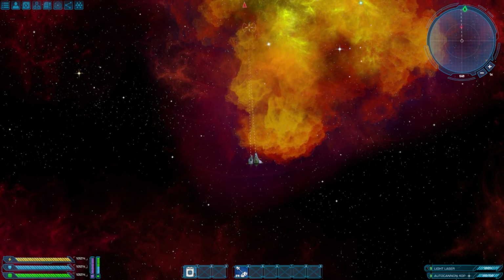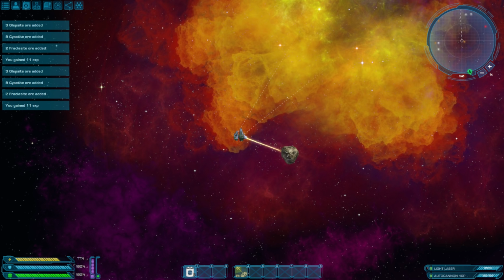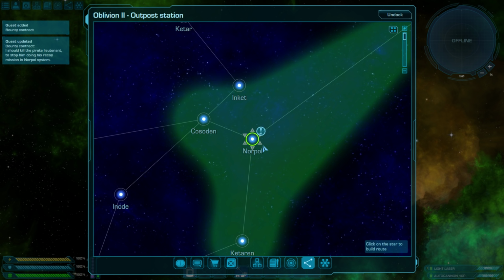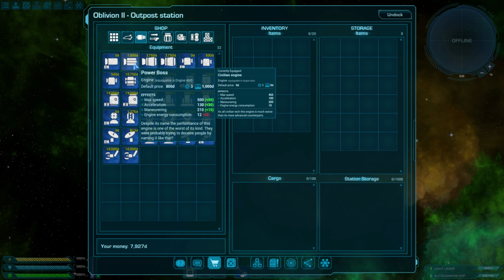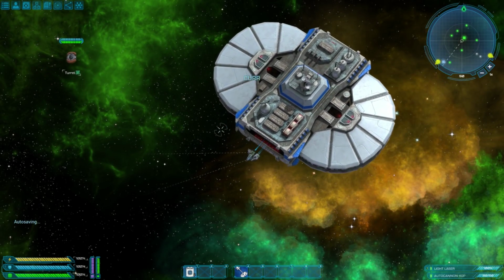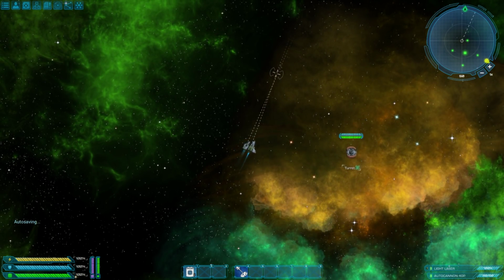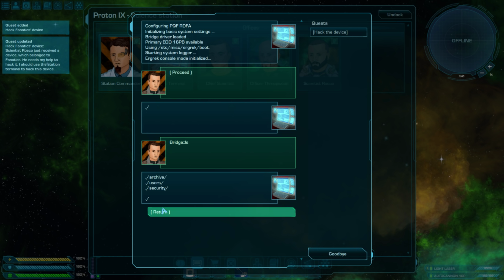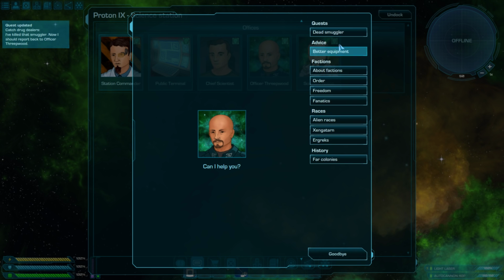Let's Play: VoidExpanse - Episode #3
Gamplay footage is from an INCOMPLETE, pre-release version of the game.

"VoidExpanse is an open-world, science fiction action-RPG set in space.

VoidExpanse is available for PC, Mac and Linux.

Explore the huge open-world of VoidExpanse, mine asteroids for valuable resources, trade with space stations and merchants to improve your ship or complete quests, advance your character by picking skills from a very diverse skill tree, survive fast paced combat with hostile aliens and mercenaries and explore many other features which together make VoidExpanse an exciting Sci-Fi universe!"